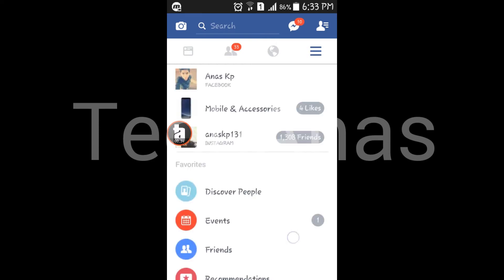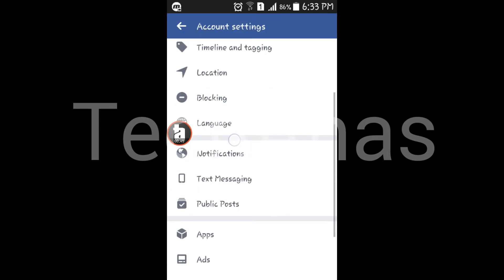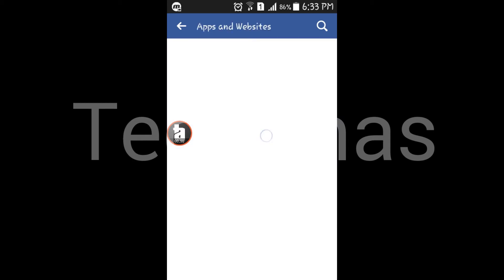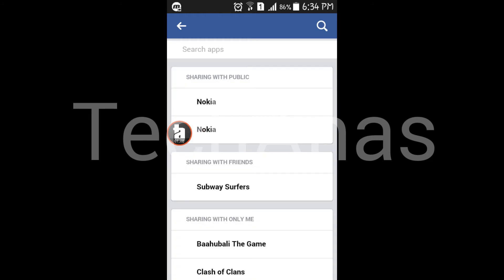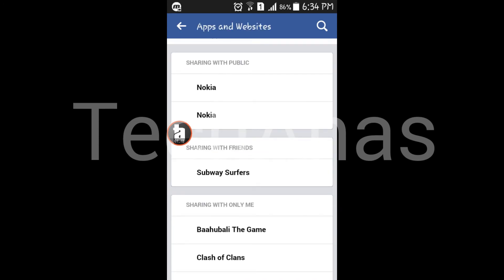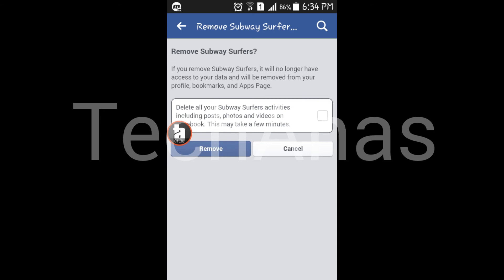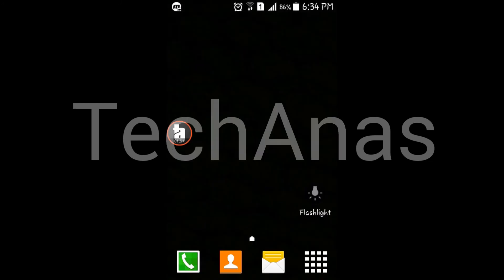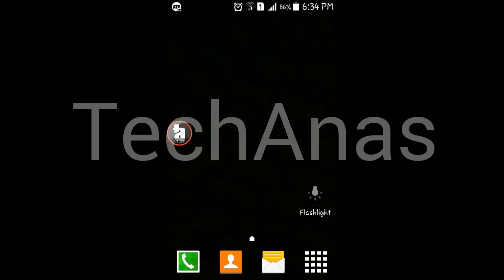How to check and remove apps from facebook. Malayalam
My gear

Facebook മായി connect ചെയ്ത applications ഏതൊക്കെയെന്ന് നോക്കി remove ചെയ്യാം.

Video ഇഷ്ടമായെങ്കിൽ like ചെയ്യൂ
നിങ്ങളുടെ കൂട്ടുകാരുമായി share ചെയ്യൂ.